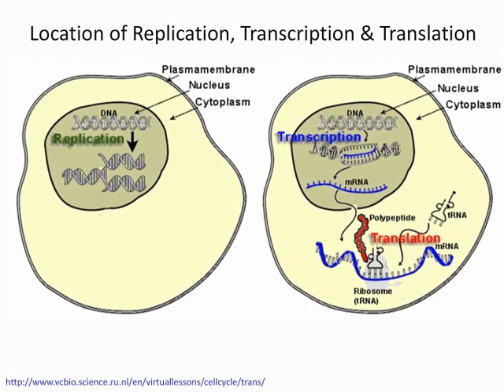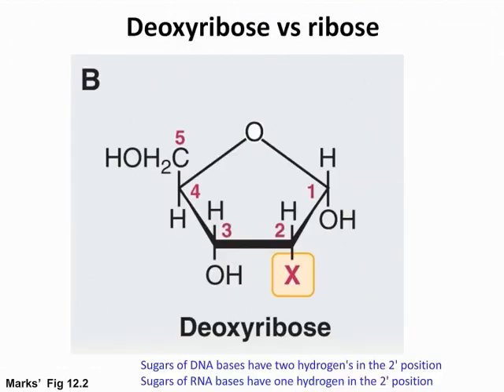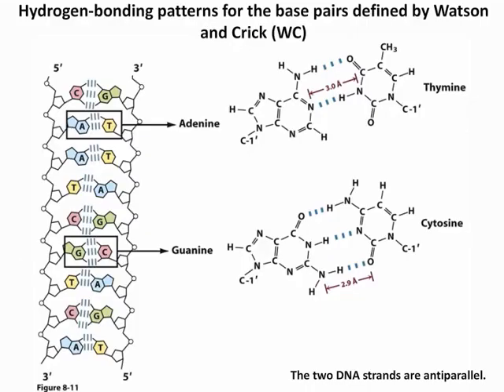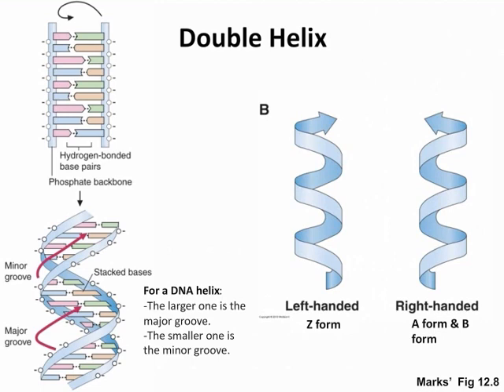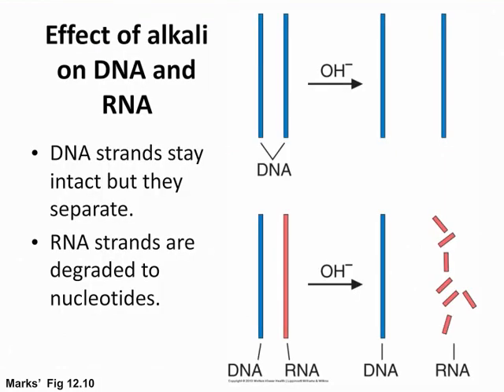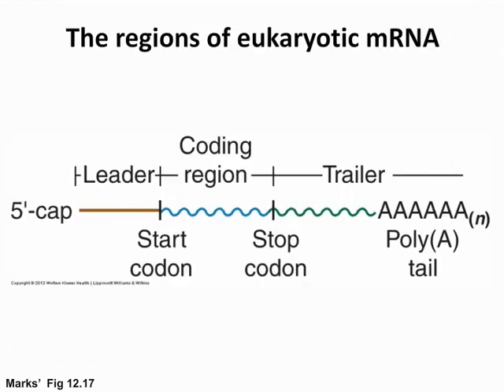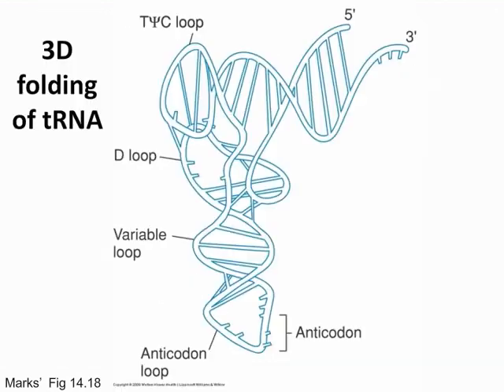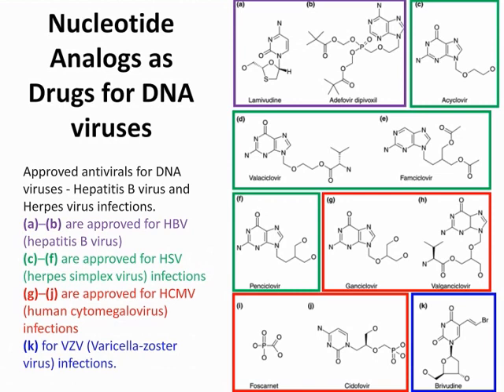Ch 12 Structure of Nucleic Acids